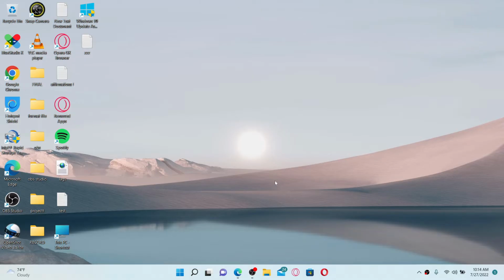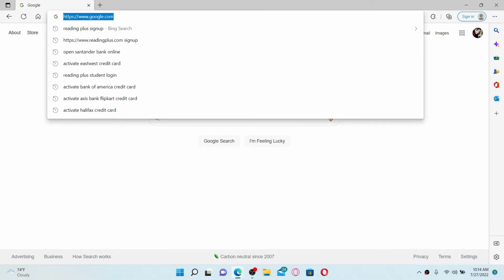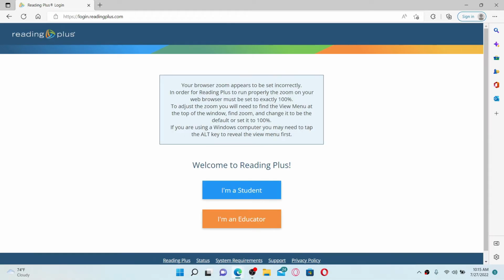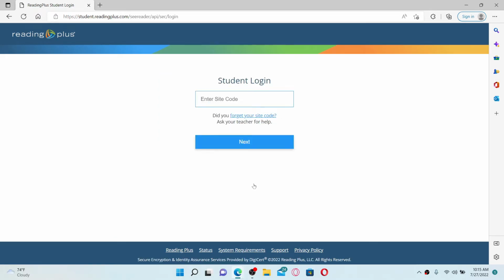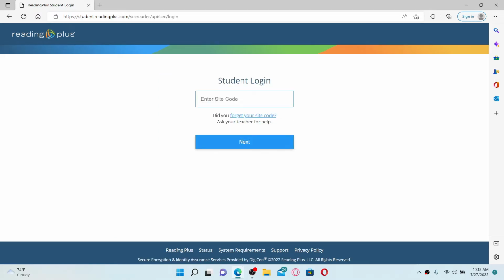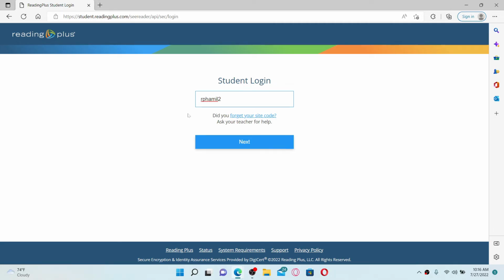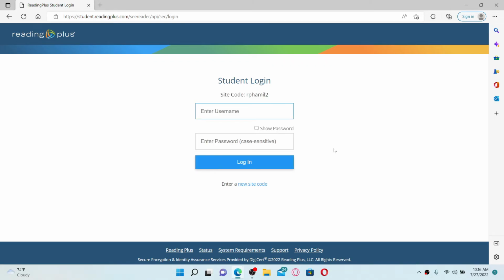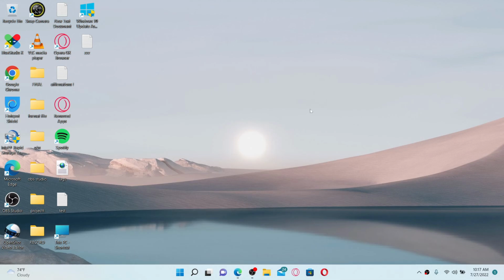How To Login Reading Plus Student Account (2022) | Reading Plus Login Sign In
Need help signing in to Reading Plus Student account? Here in this video, we will show you easy & updated method on how to login Reading Plus Student account instantly with correct Reading Plus credentials.

Reading Plus account login & Sign In steps explained in details. Fully Working !!!

CHAPTERS
0:00 - Intro
0:24 - Steps To Login Reading Plus Student Account
1:31 - Outro